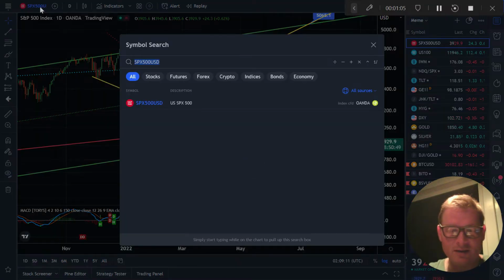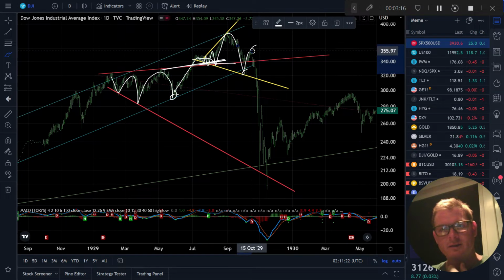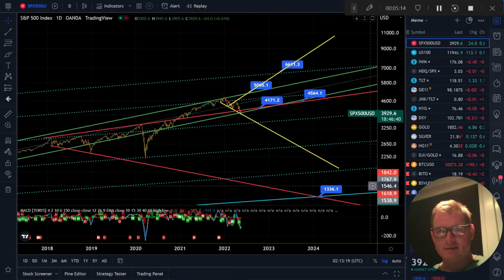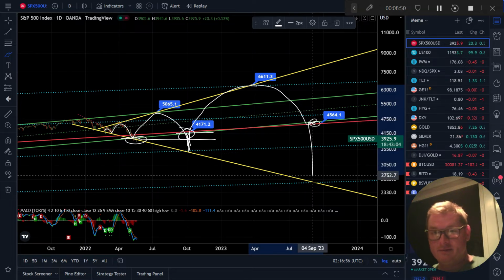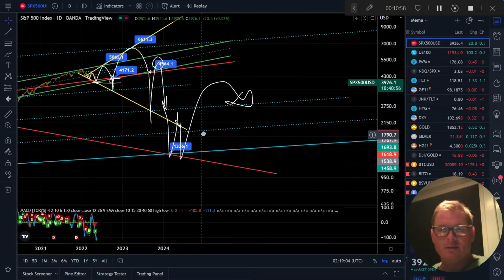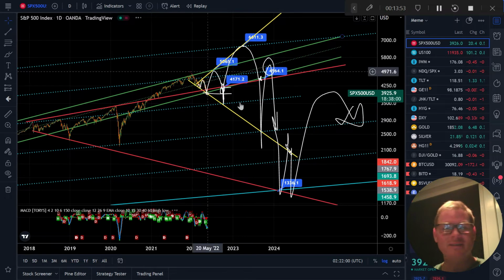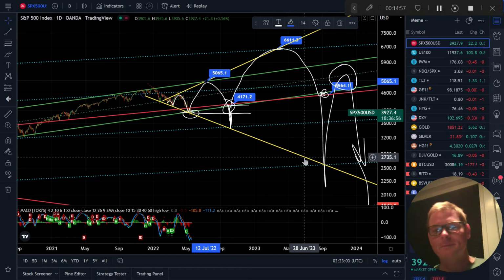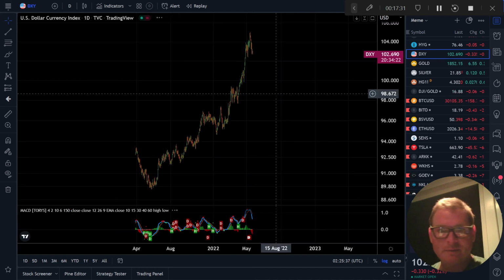Stock Market Rally Targets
The stock market S&P 500 is bouncing off of major support with a chance for a two week or two month rally here. But lets go back in time to the Dow Jones DJI Great Depression blow off top and see a rather typical topping pattern that we can draw on the current market to get a possible idea of WTF is happening right now. With exact targets.